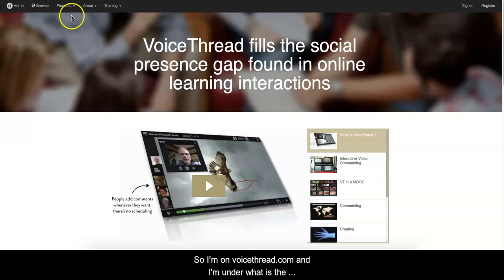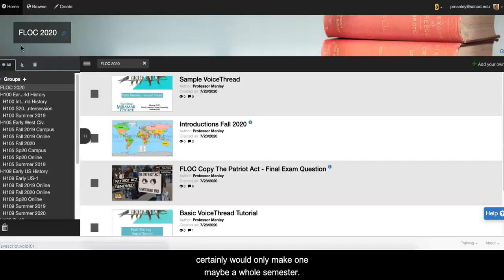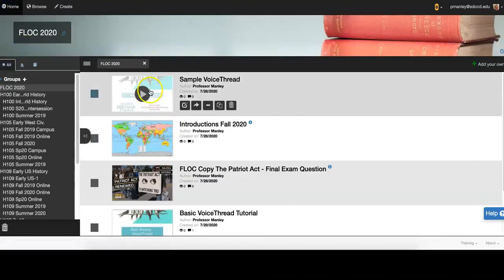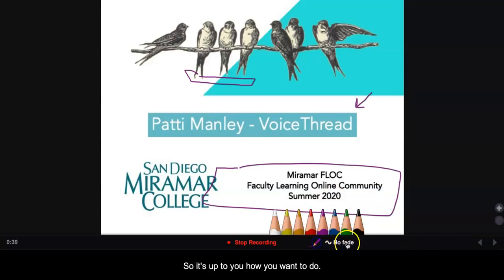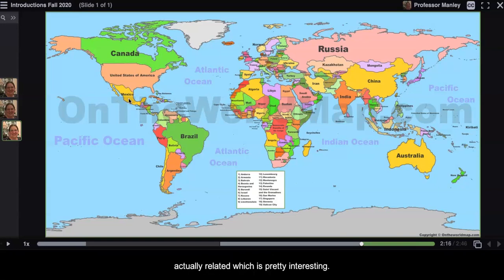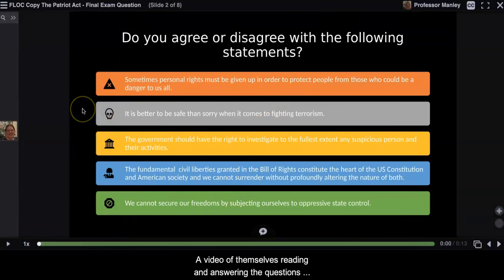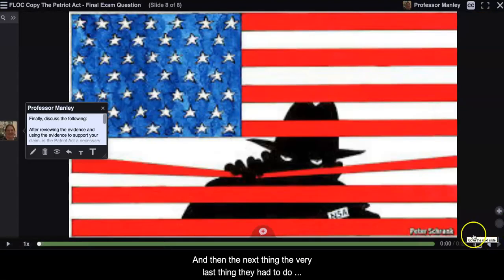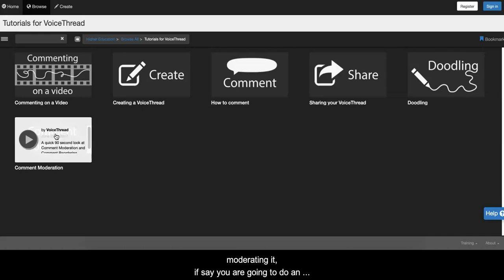FLOC Mentor Patti Manley - VoiceThread